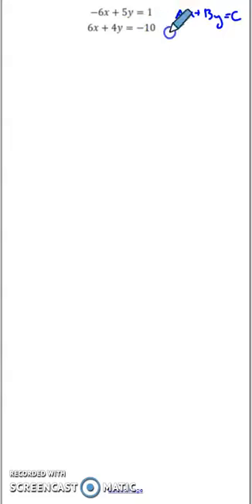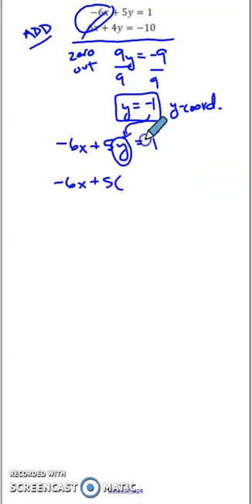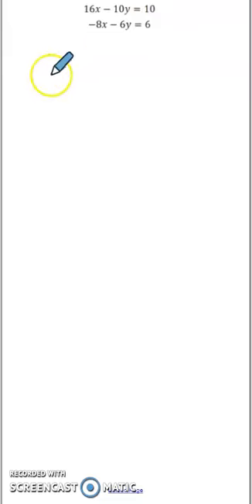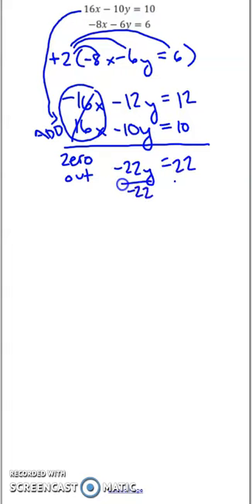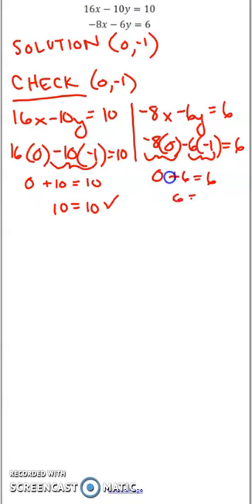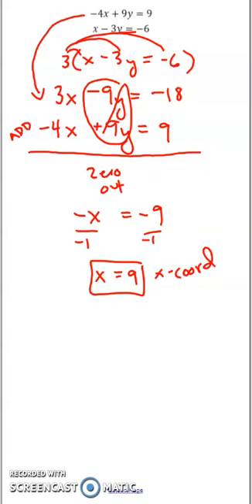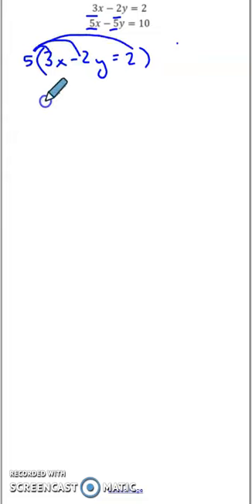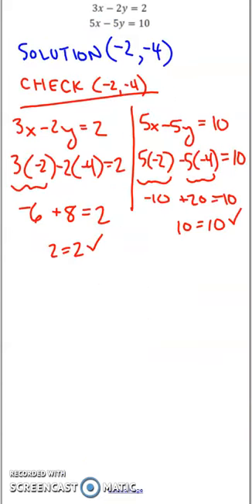Elimination to Solve Systems